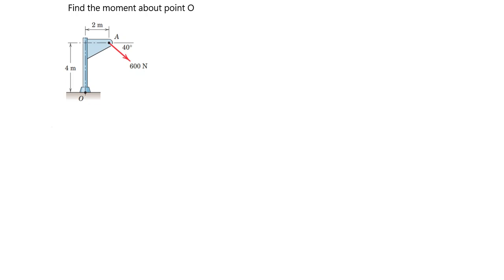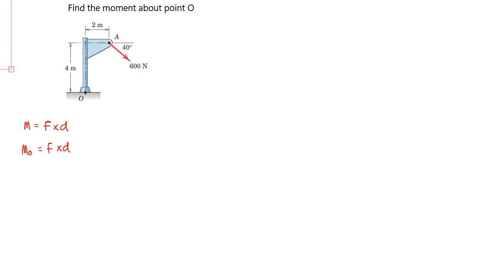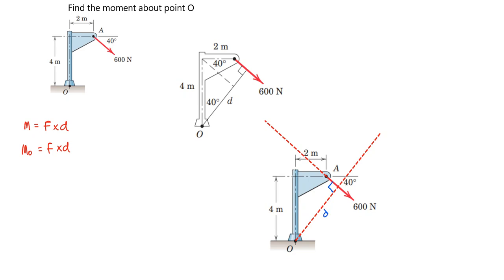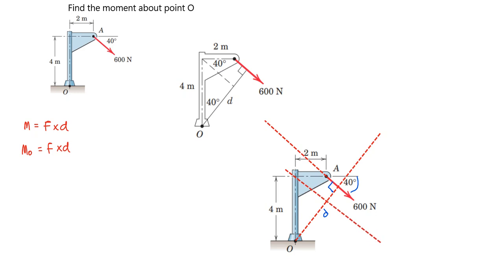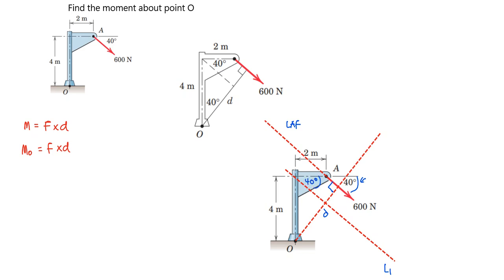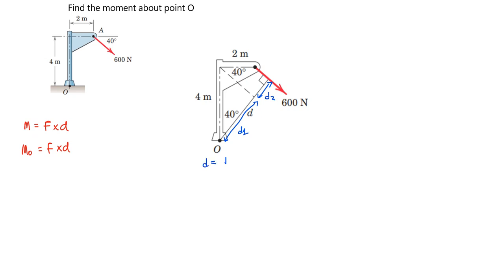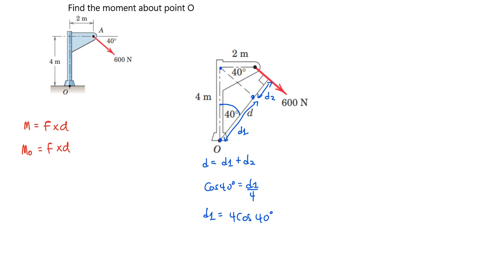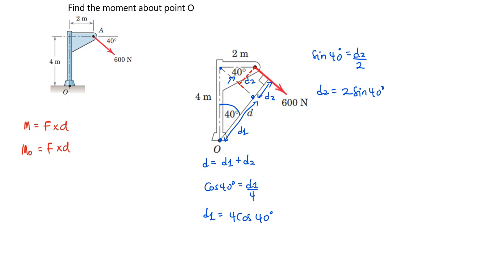Moments of a force Method 1